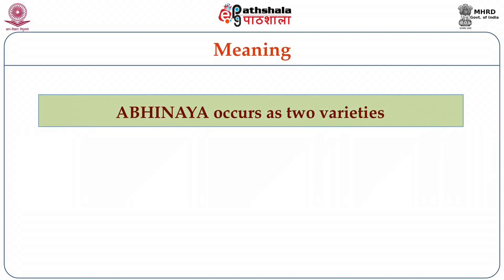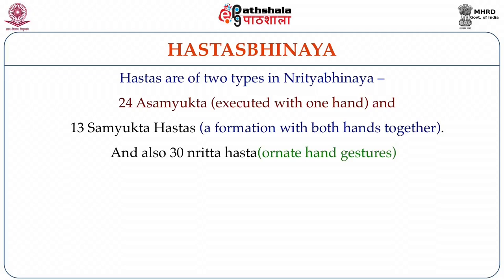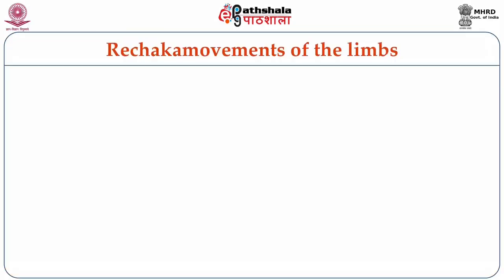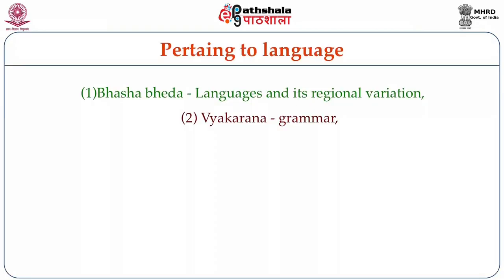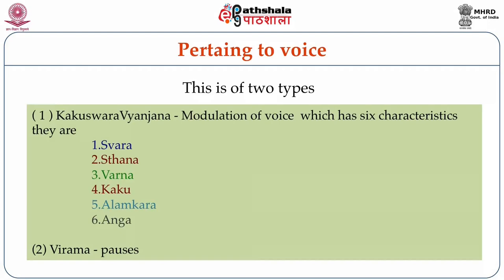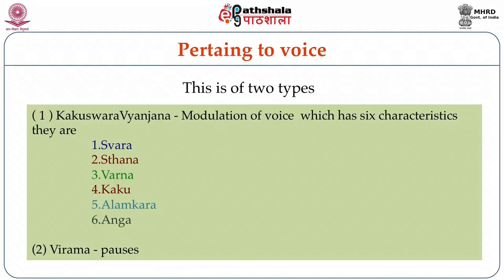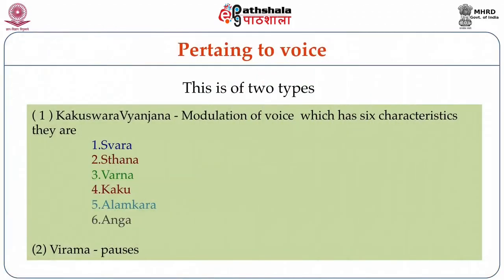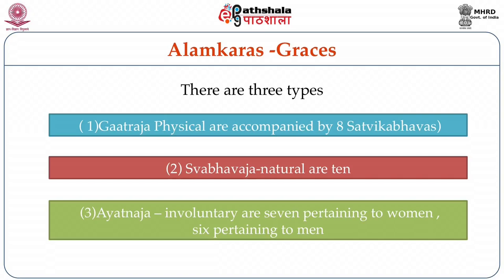Abhinaya (ENG)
Subject:English
Paper:Indian Literary Criticism and Theory